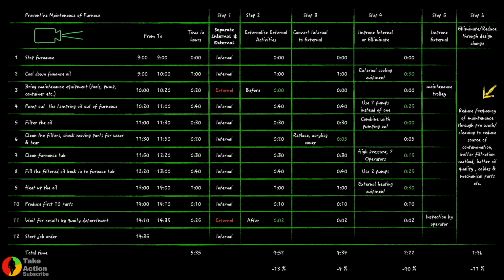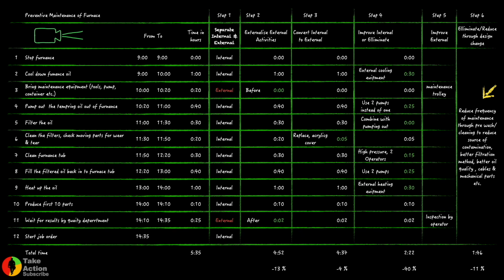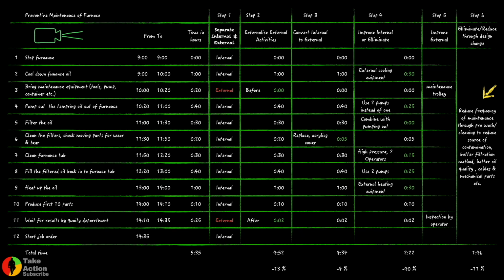SMED Example: Optimizing Preventive Maintenance 4/5 (Part 7 of 7)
SMED step 6 and final results:
Explore design changes to extend preventive maintenance intervals! In Part 7, discover how SMED isn't just about setup time; it's a powerful tool for preventive maintenance optimization. Delve into design changes for the heating furnace example, exploring ideas to reduce the frequency of maintenance. Witness the impressive results – a 70% reduction in preventive maintenance time!
SMED method
Set up time optimization
Design change in SMED
Preventive maintenance
Maintenance frequency
Oil quality
Cable durability
Wear and tear
Filtration methods
Pre-wash process
Mechanical parts quality
Supplier evaluation
Team collaboration
Preventive maintenance duration
Maintenance time reduction
Lean Expert
smed
smed formula 1 pitstop
smed formula 1
smed formula one
Single Minute Exchange of Dies (SMED)
Shigeo Shingo
Setup Time Reduction
SMED Implementation
Internal and External Activities